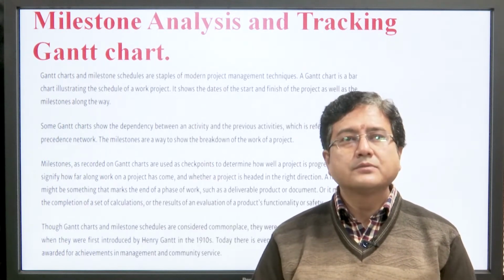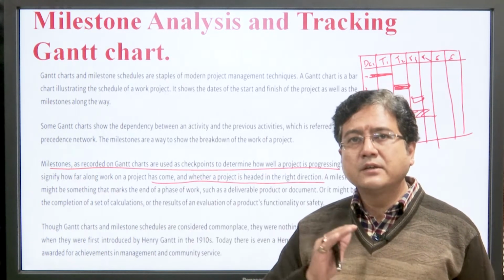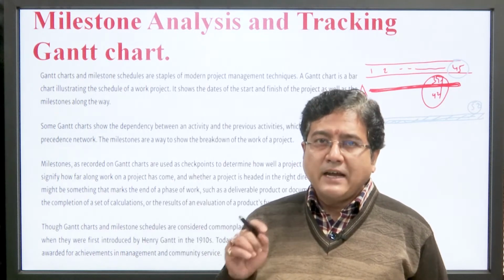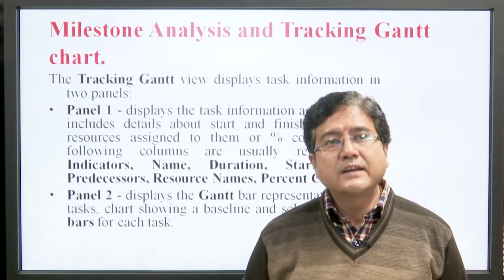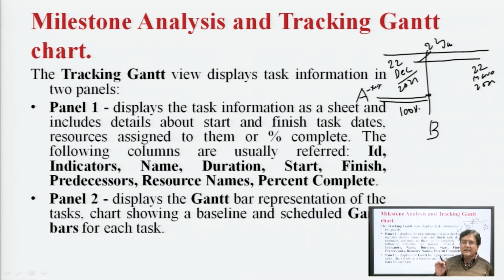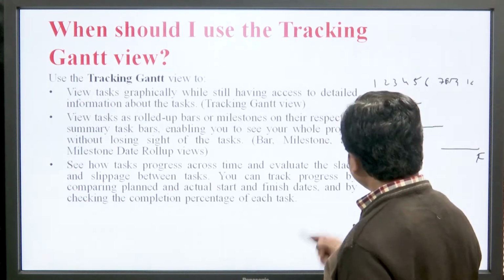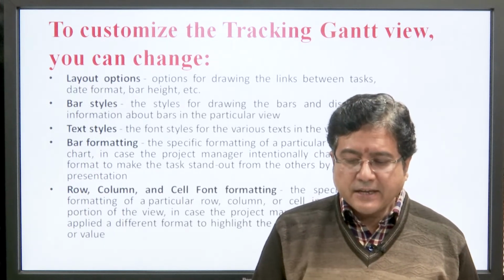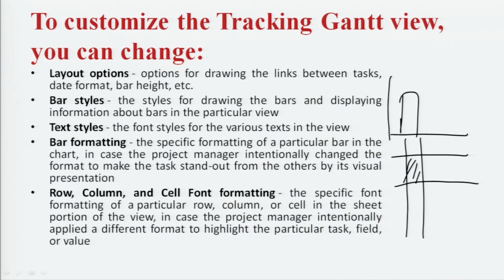Project Management | Milestone Analysis and Tracking Gantt Chart | AKTU Digital Education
Project Management | Milestone Analysis and Tracking Gantt Chart |